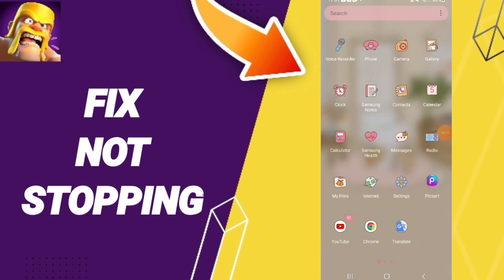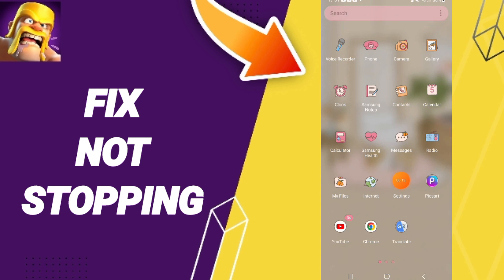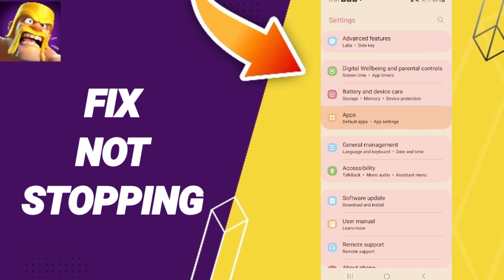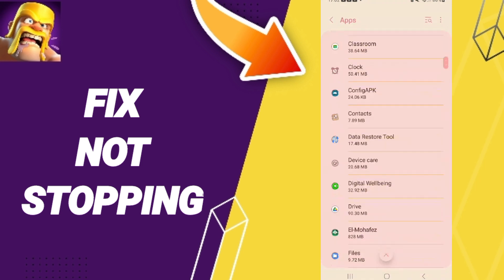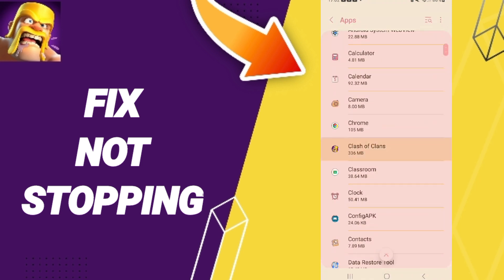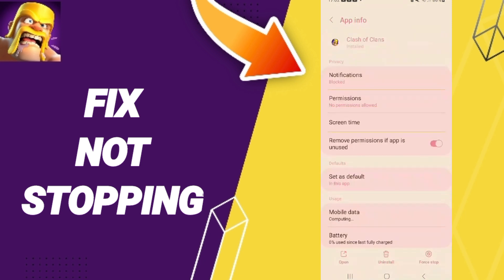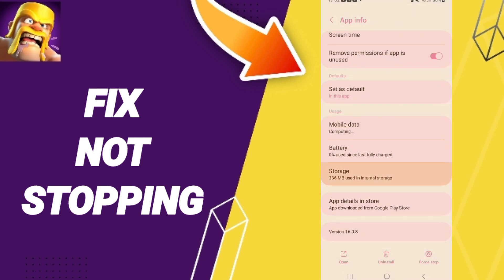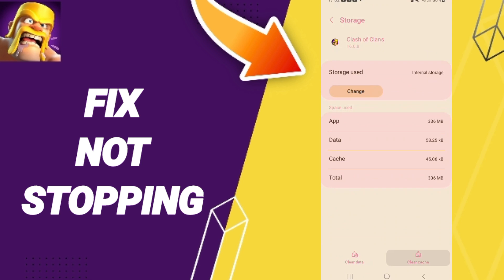How To Fix Not Stopping On Clash Of Clans App 2024